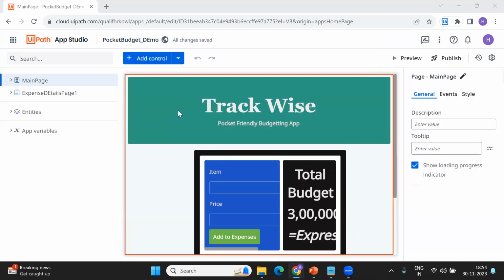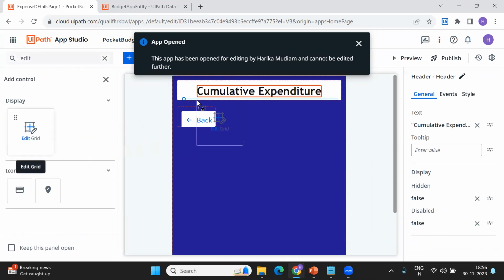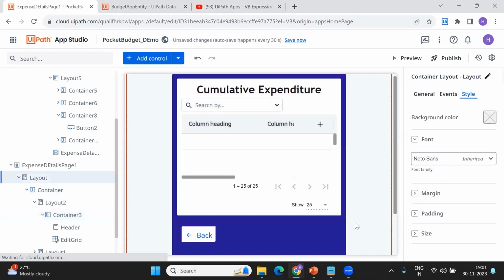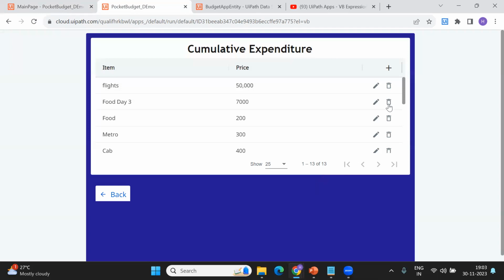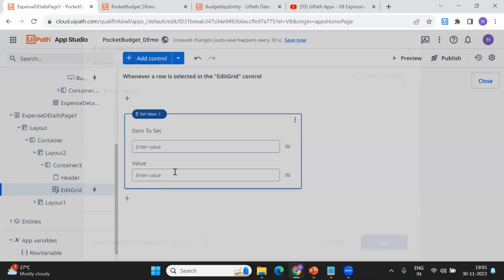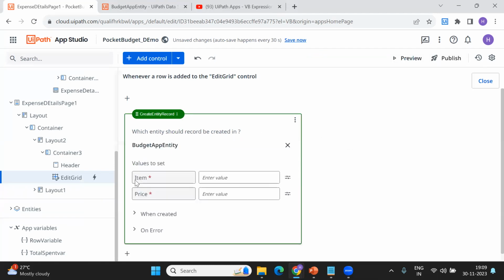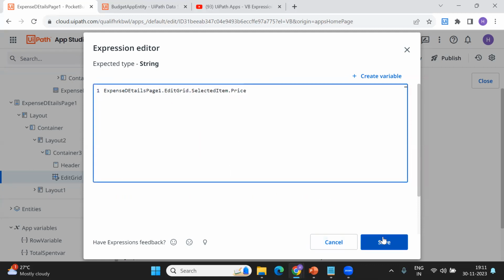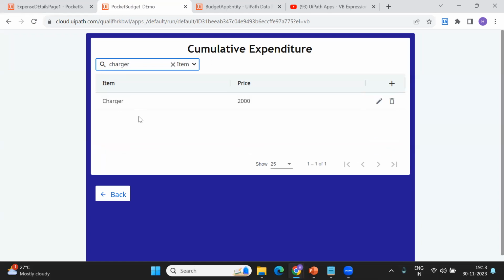Build your 1st Use case with UiPath VB Apps - How to work with Entity and display in Edit grid Part3